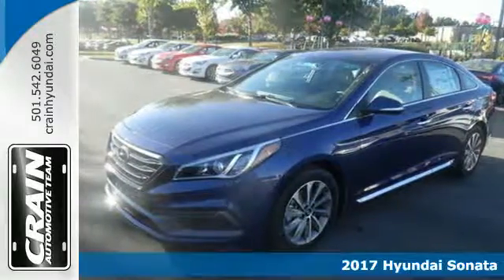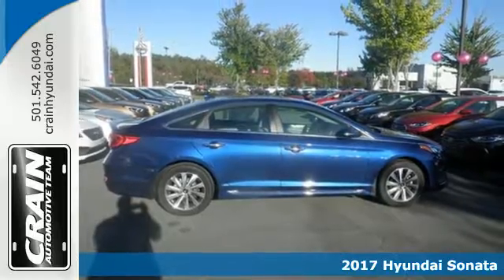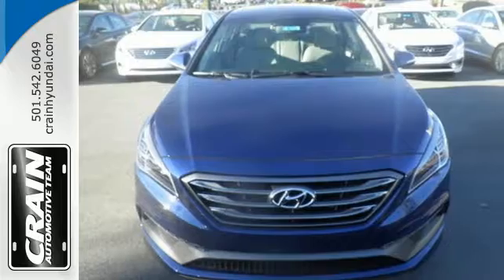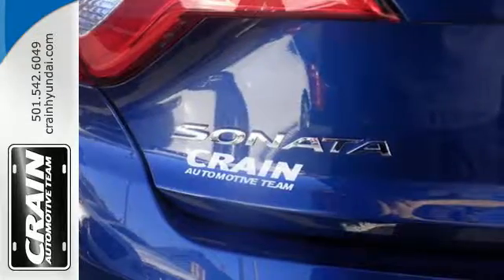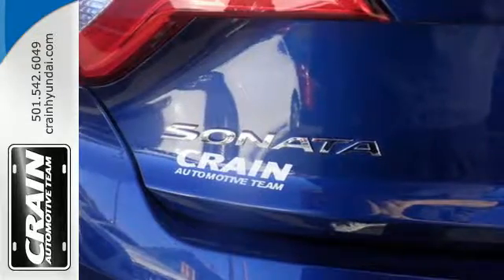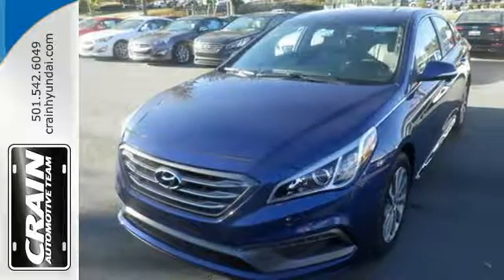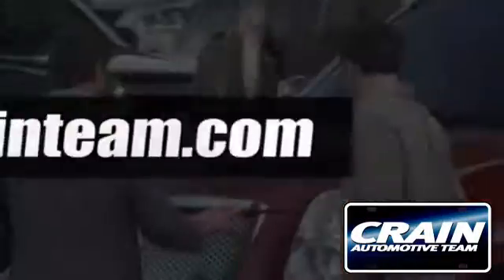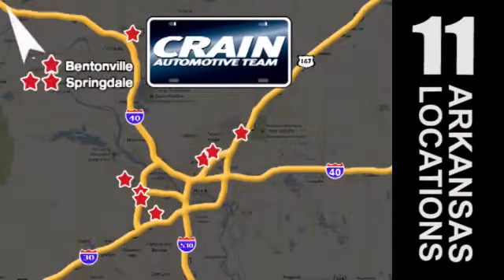New 2017 Hyundai Sonata Little Rock AR Bryant, AR 7HS4073 - SOLD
Year: 2017
Make: Hyundai
Model: Sonata
Trim: VALUE PACKAGE
Engine: 2.4L GDI 4-Cyl Engine
Transmission: Automatic
Color: Lakeside Blue
Interior: Gray
Stock #: 7HS4073
VIN: 5NPE34AF3HH485529
Contact Crain Hyundai of Little Rock today for information on dozens of vehicles like this 2017 Hyundai Sonata Sport. Start enjoying more time in your new ride and less time at the gas station with this 2017 Hyundai Sonata. There is no reason why you shouldn't buy this Hyundai Sonata Sport. It is incomparable for the price and quality. This vehicle won't last long, take it home today. You've found the one you've been looking for. Your dream car. Every new and pre-owned vehicle is backed by the Crain Commitment, including our 100% low price guarantee, a 100 hour love it or leave it exchange policy, and a 100 year 100,000 mile warranty. The Crain Team's Got 'Em!

Address:
11701 Colonel Glenn Rd